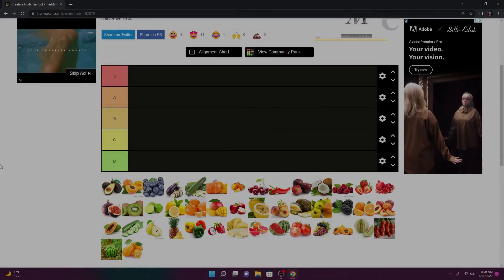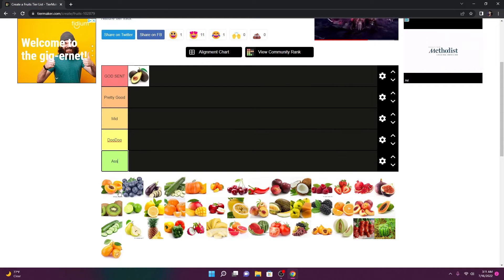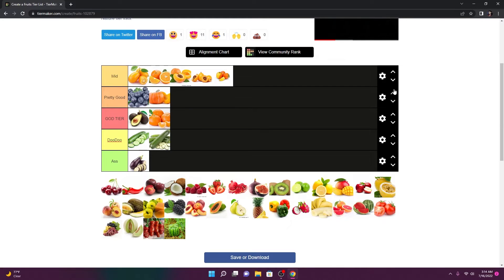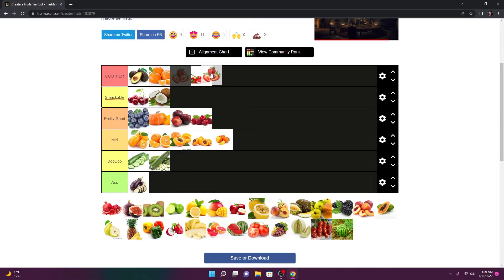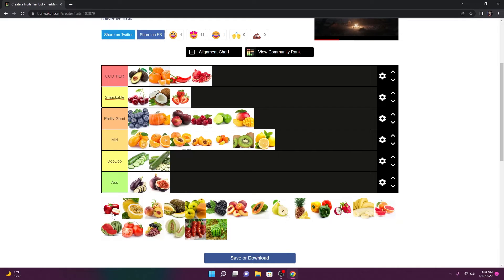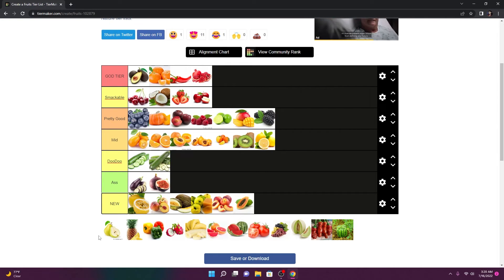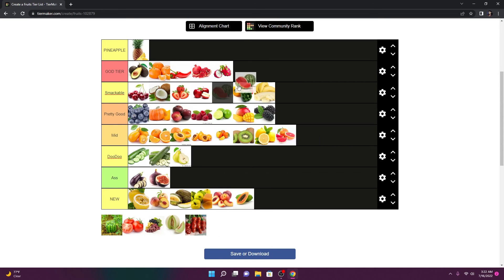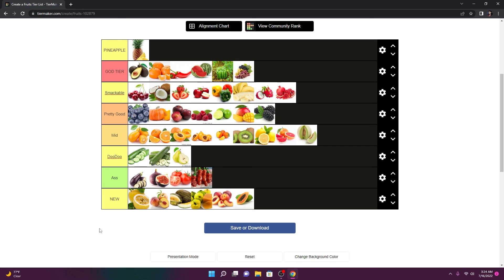The Best Fruit Tier List Video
I love making these videos so much man lol